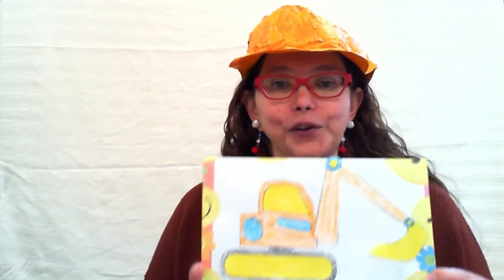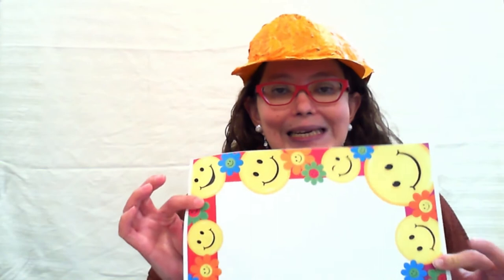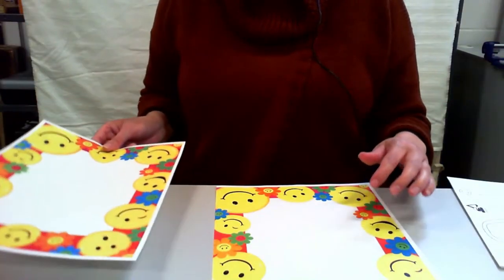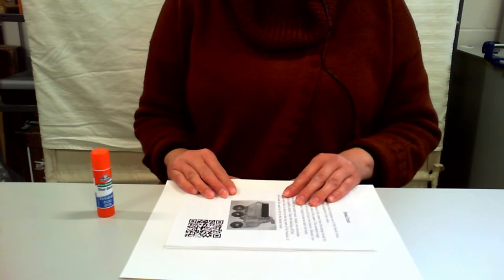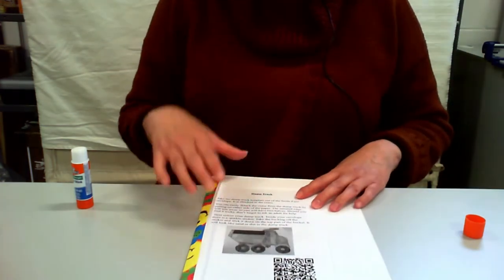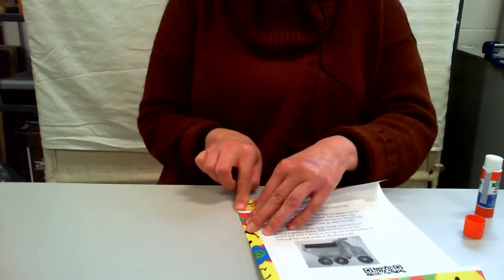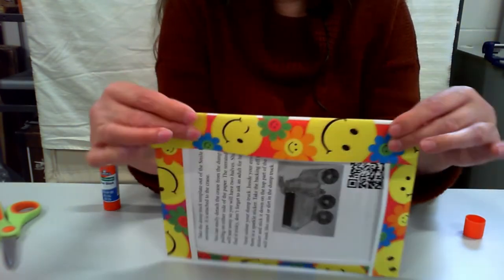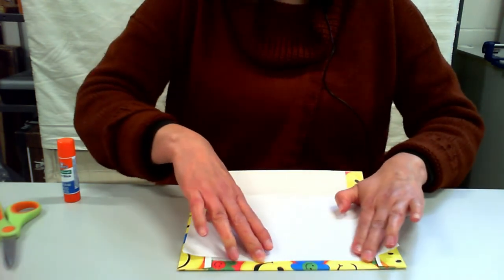Smile Face envelope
Put the envelop together.